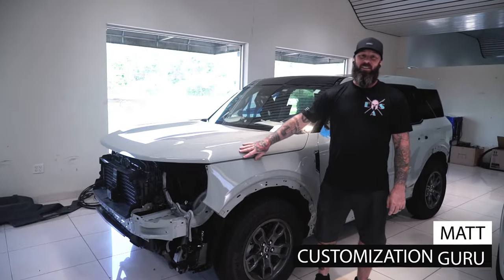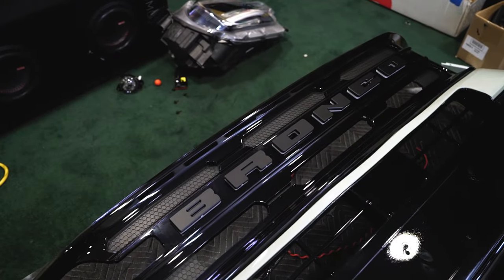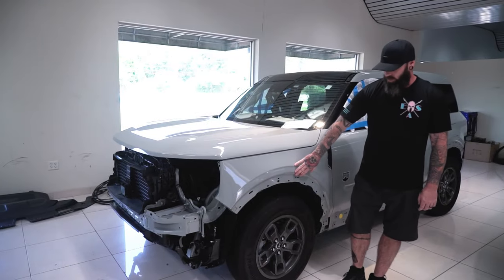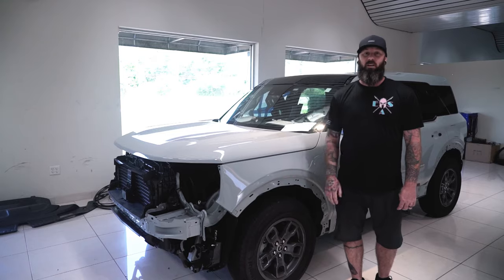Ford Bronco Gets A Custom Transformation! - Flexishield PPF + Motegi Wheels + More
Whether it’s just a few customization mods or an all-out custom transformation like this Ford Bronco Sport project, our team is here to help make the best version of your ride!
🔹 Complete tear down + reassembly
🔹 Custom painted gloss black plastic trim + bumpers - @darkmatterdesignsinc
🔹 Full Body @flexishield Paint Protection Film Magenta Shift colored cosmetic PPF install
🔹 @motegiracing MR144 M9 - 18x8.5 Wheels
🔹 @toyotires Open Country Tires
🔹 Custom Painted Calipers
🔹 Custom Black Badges With Custom LED backlight Front Badge
Let us show you what we can do to protect, customize your vehicle and make it one-of-a-kind.